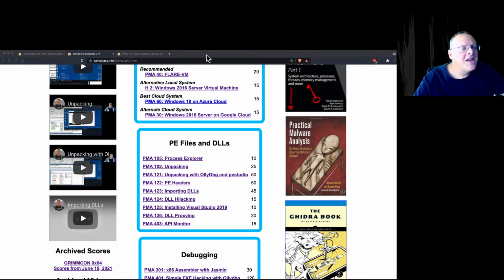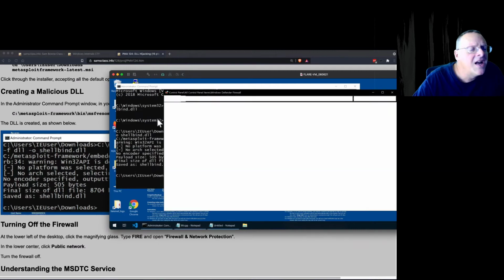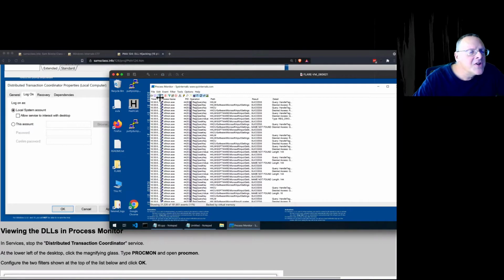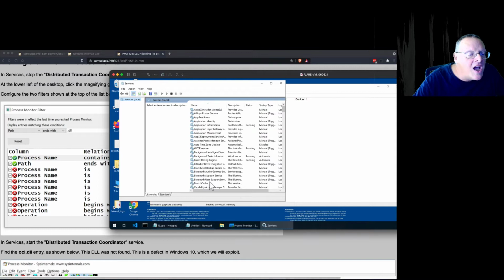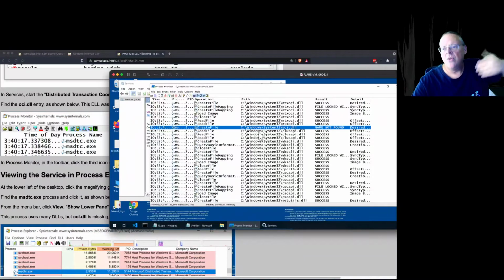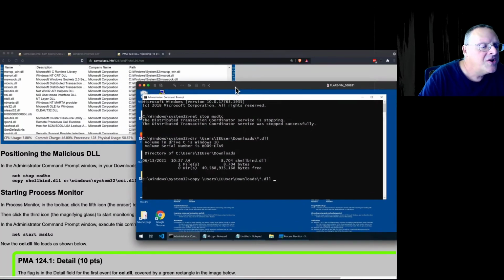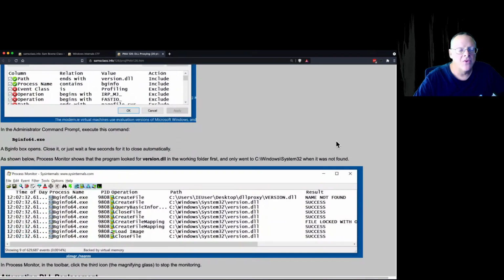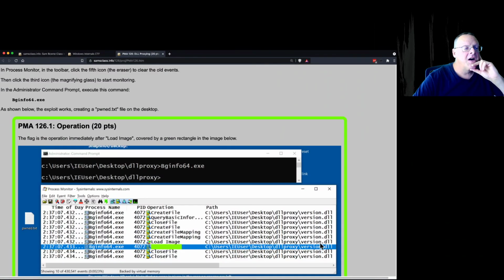DLL Hijacking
Recorded at Circle City Con on June 13, 2021